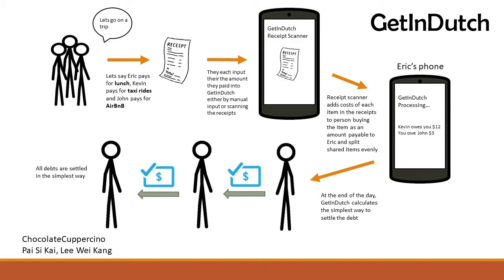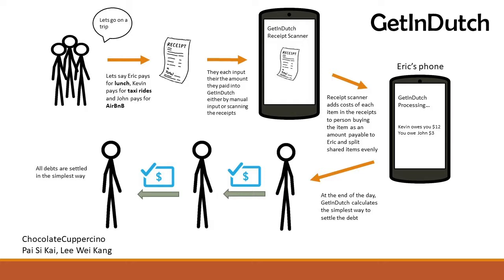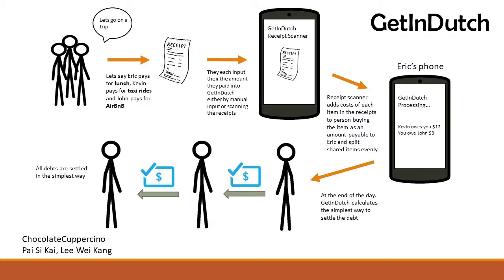Ignition Video - Orbital2018 by Pai Si Kai and Lee Wei Kang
Orbital 2018 Ignition/Milestone1 Video